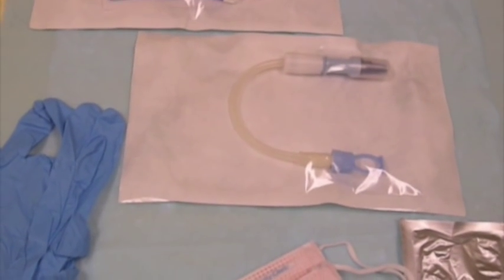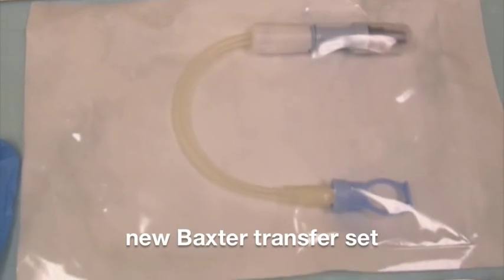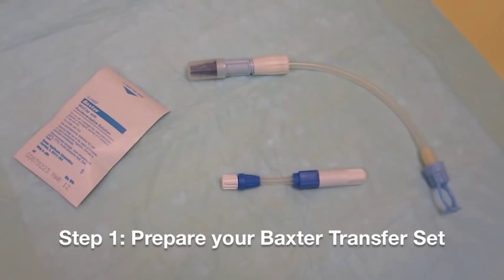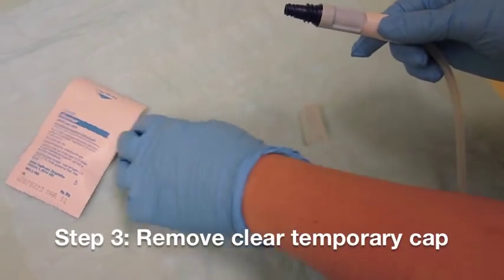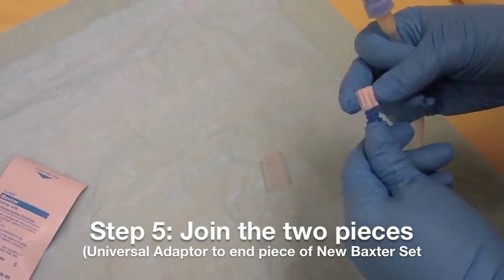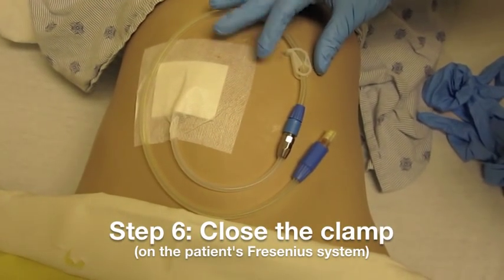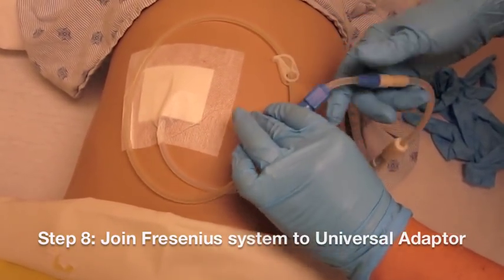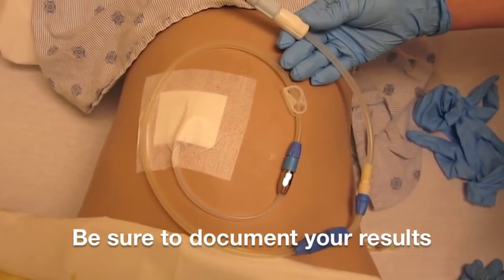How to convert from Fresenius to Baxter